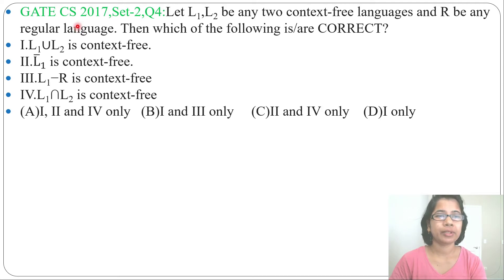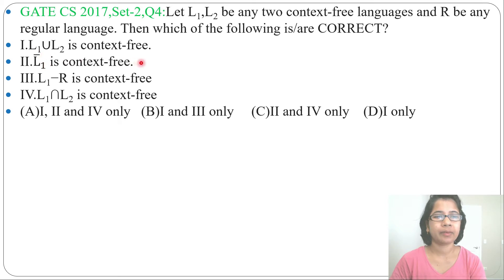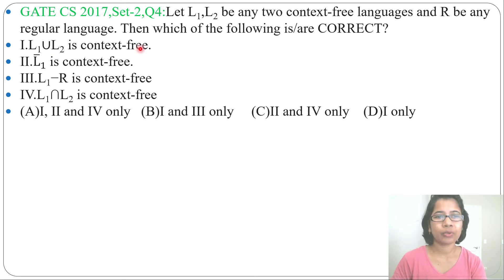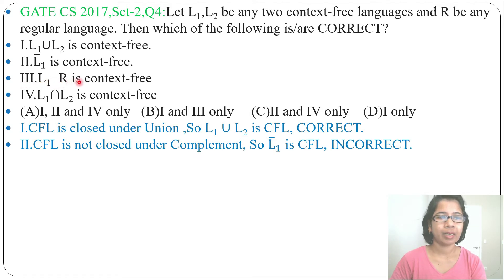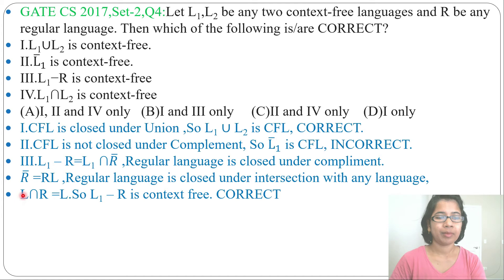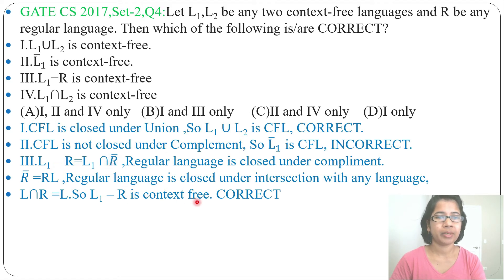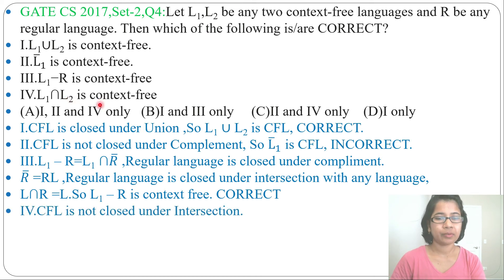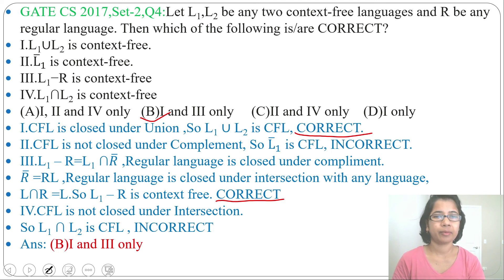GATE CS 2017,Set-2,Q4:Let L1,L2 be any two context-free languages and R be any regular language.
GATE CS 2017,Set-2,Q4:Let L1,L2 be any two context-free languages and R be any regular language. Then which of the following is/are CORRECT?
I.L1∪L2 is context-free.
II.L ̅_1  is context-free.
III.L1−R is context-free
IV.L1∩L2 is context-free
(A)I, II and IV only
(B)I and III only
(C)II and IV only
(D)I only
ans B